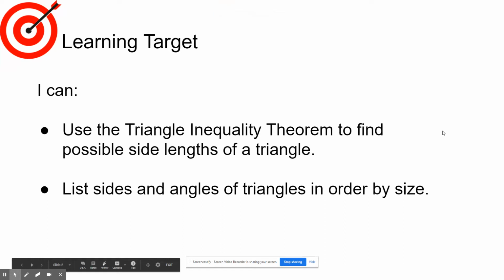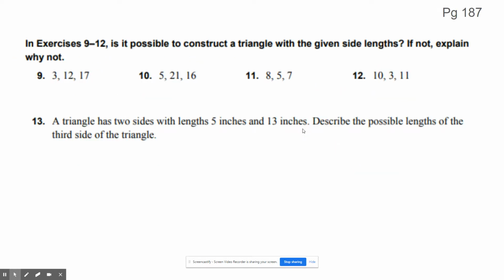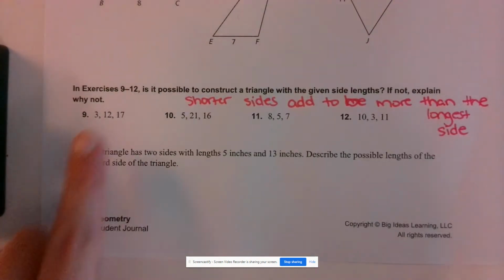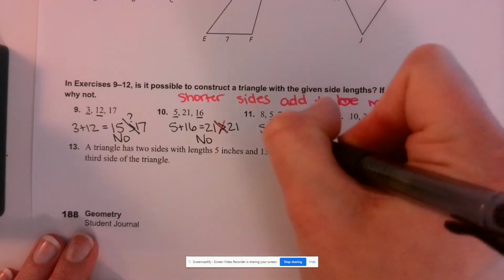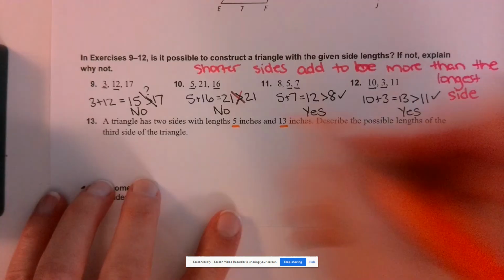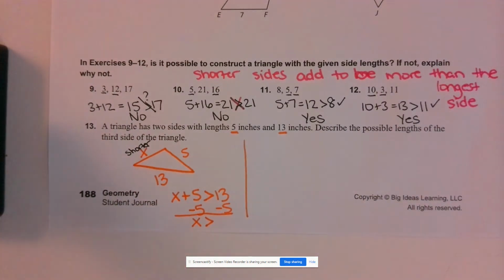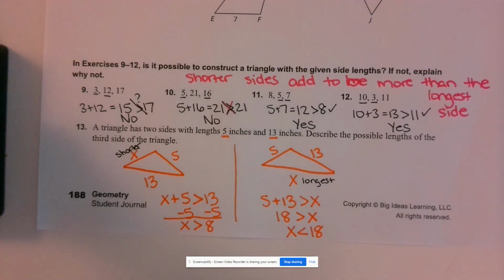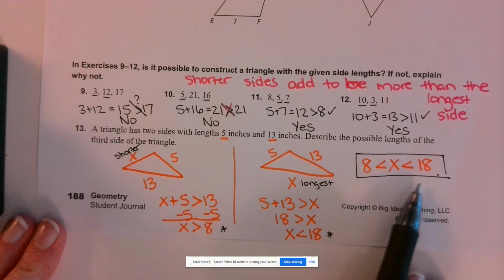Lesson 6.5 Part 1: Triangle Inequality Theorem (Extra Practice #9-13)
Geometry A Chapter 6: Relationships within Triangles